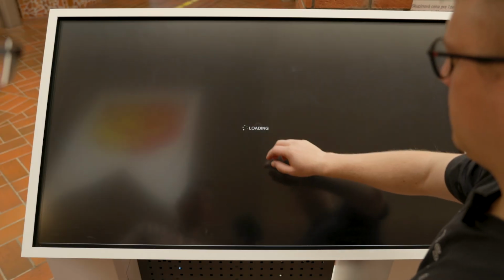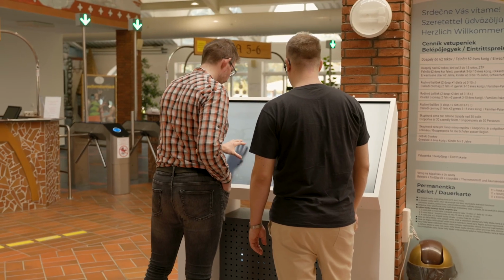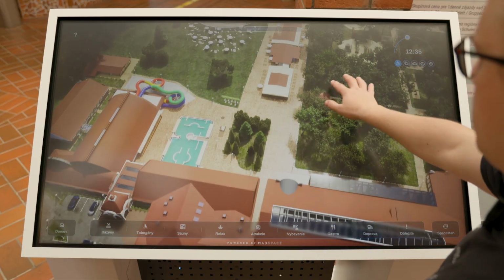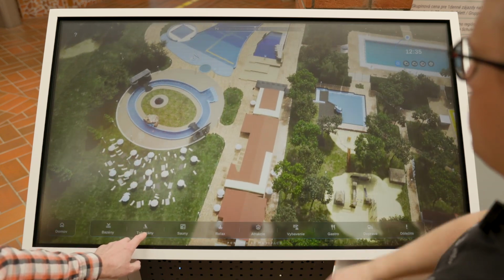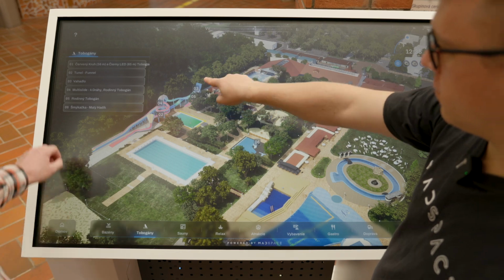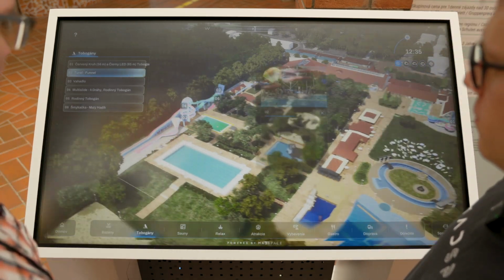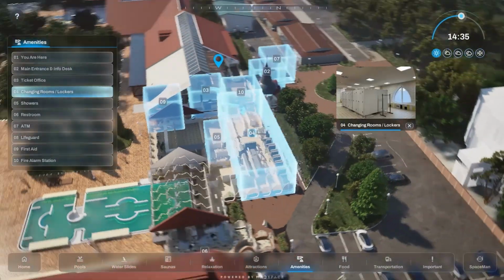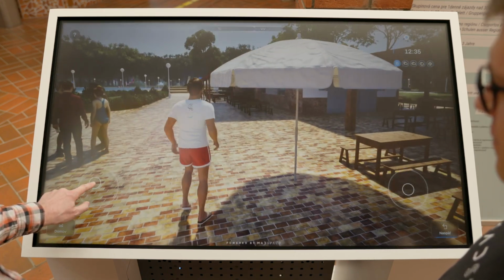MADSPACE - Aquapark Digital Twin Introduction